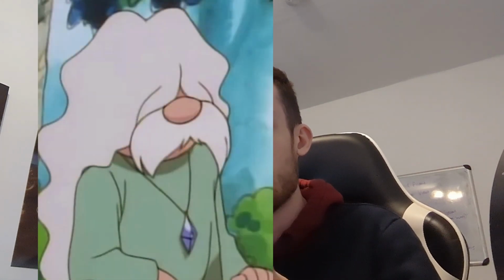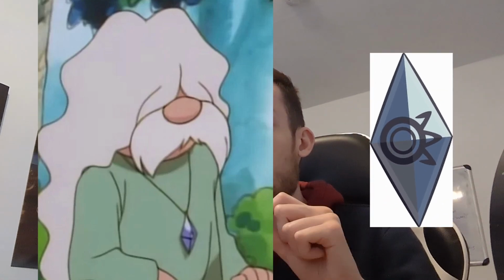Pokemon Fusions are HAPPENING SOON? Pokemon Scarlet/Violet Speculation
I really believe Pokemon fusions are going to happen in gen 10 and this video explains why. There are so many hints and with the perfect promotion that ties Pokemon fusion to gen X, its almost guaranteed that this is what we are going to get!

I just opened an Instagram account for this channel so if you want to follow what videos i am making just check it out and give it a follow :D